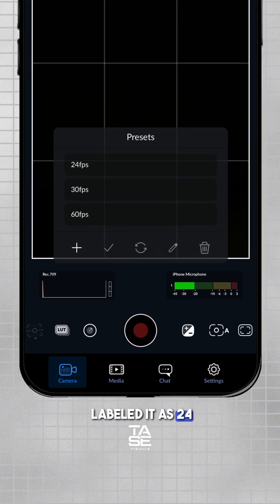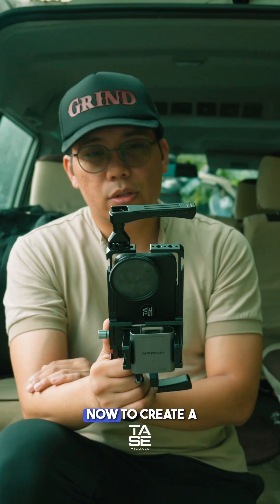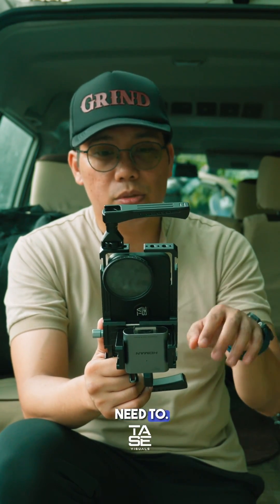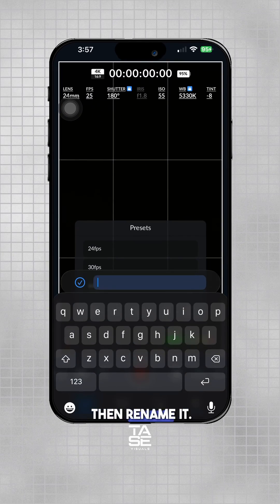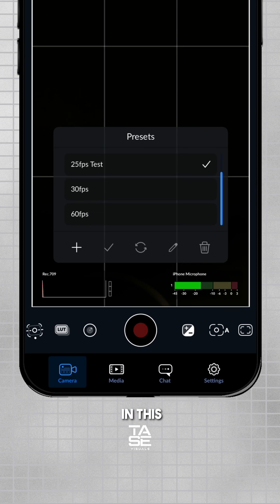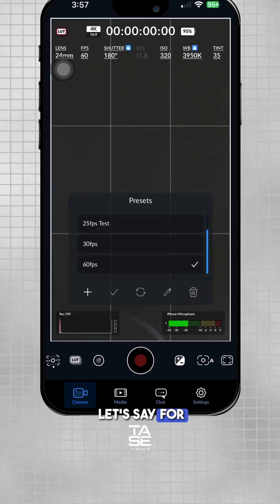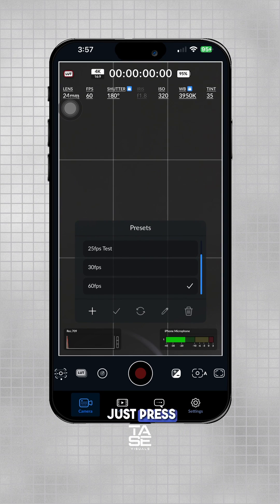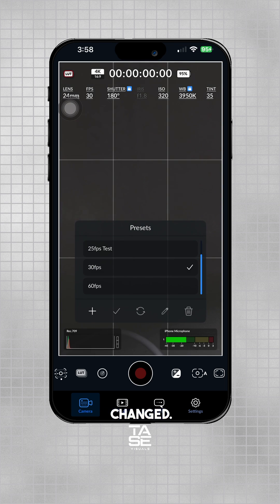Blackmagic camera app V3 Tip: How to set up your presets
Blackmagic camera app V3 Tip:
How to set up your presets - Here’s a quick guide for you.